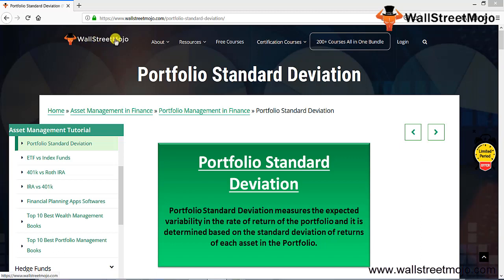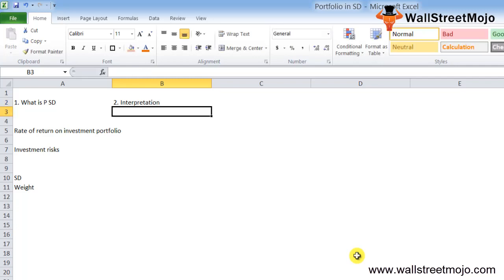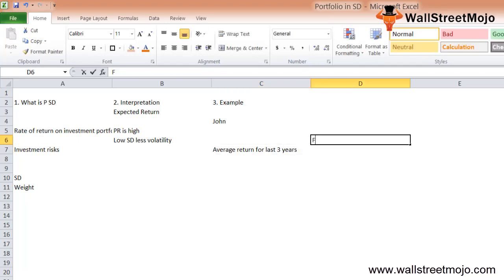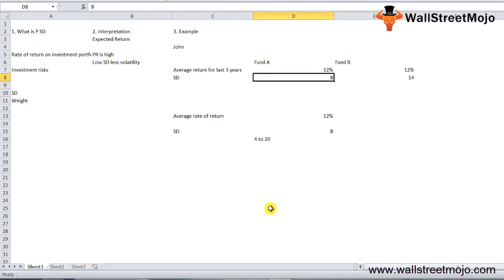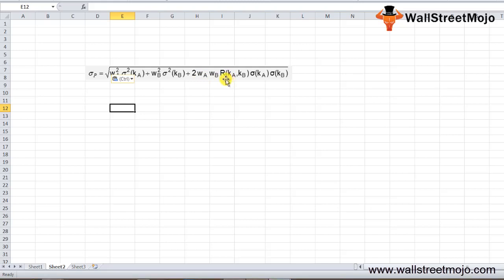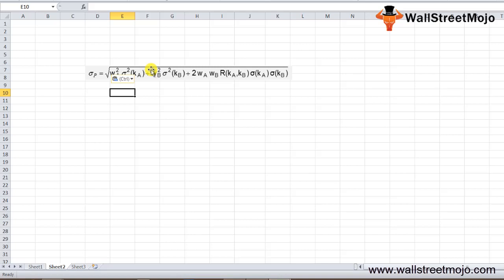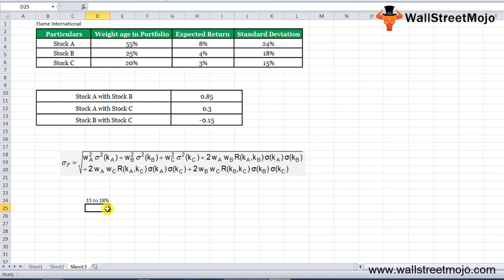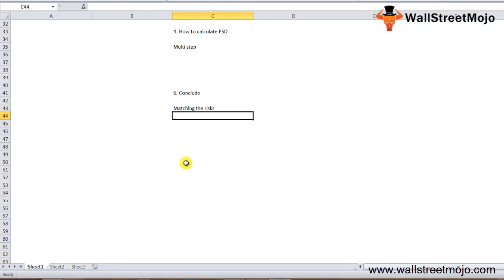Portfolio Standard Deviation - Meaning, Formula, Examples, How to Calculate?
In this video on Portfolio Standard Deviation, here we discuss its definition and learn how to calculate the standard deviation of the portfolio (three assets).

𝐖𝐡𝐚𝐭 𝐢𝐬 𝐏𝐨𝐫𝐭𝐟𝐨𝐥𝐢𝐨 𝐒𝐭𝐚𝐧𝐝𝐚𝐫𝐝 𝐃𝐞𝐯𝐢𝐚𝐭𝐢𝐨𝐧?

Portfolio Standard deviation is the standard deviation of rate of return on an investment portfolio and is used to evaluate an investment's intrinsic volatility

𝐈𝐧𝐭𝐞𝐫𝐩𝐫𝐞𝐭𝐚𝐭𝐢𝐨𝐧 𝐨𝐟 𝐒𝐭𝐚𝐧𝐝𝐚𝐫𝐝 𝐃𝐞𝐯𝐢𝐚𝐭𝐢𝐨𝐧 𝐨𝐟 𝐏𝐨𝐫𝐭𝐟𝐨𝐥𝐢𝐨

#1 - A high standard deviation from the portfolio shows the high risk from the portfolio and the return is more volatile in nature as well as unstable.

#2 - A small standard deviation portfolio means less volatility and more stability in portfolio yields and is a very helpful economic metric when comparing various portfolios.

𝐒𝐭𝐞𝐩𝐬 𝐭𝐨 𝐂𝐚𝐥𝐜𝐮𝐥𝐚𝐭𝐞 𝐏𝐨𝐫𝐭𝐟𝐨𝐥𝐢𝐨 𝐒𝐭𝐚𝐧𝐝𝐚𝐫𝐝 𝐃𝐞𝐯𝐢𝐚𝐭𝐢𝐨𝐧

Step 1 - Find the standard deviation in the portfolio for each asset.

Step 2 - Find the weight of each asset in the overall Portfolio.

Step 3 - Find the correlation between the Portfolio's assets.

Step 4 - Apply the values in the above-mentioned to derive the standard deviation formula of a two Asset Portfolio.

To know more about the 𝐏𝐨𝐫𝐭𝐟𝐨𝐥𝐢𝐨 𝐒𝐭𝐚𝐧𝐝𝐚𝐫𝐝 𝐃𝐞𝐯𝐢𝐚𝐭𝐢𝐨𝐧, you can go to this 𝐥𝐢𝐧𝐤 𝐡𝐞𝐫𝐞